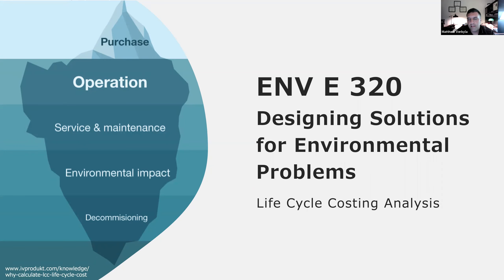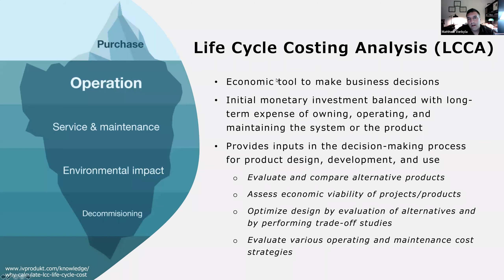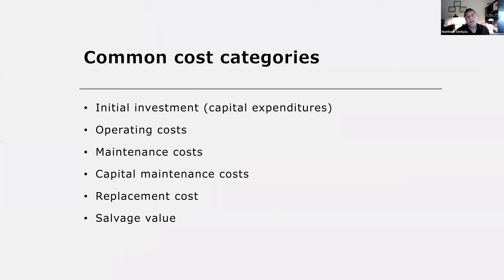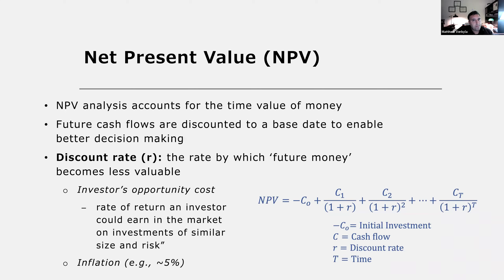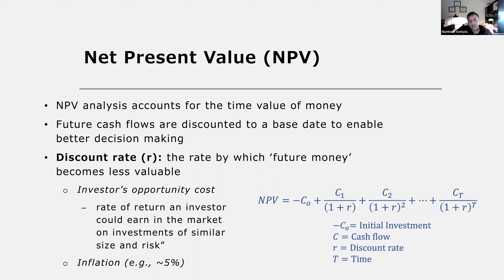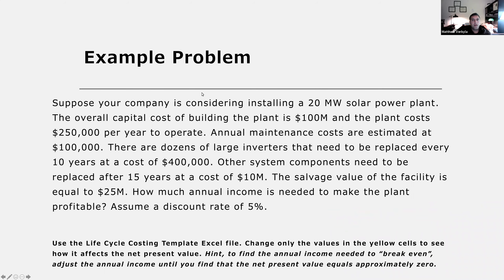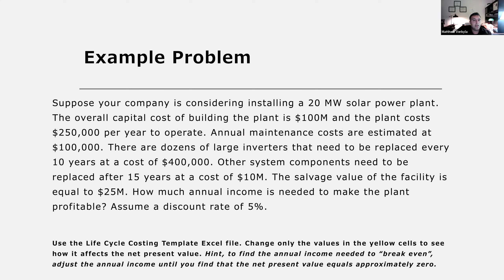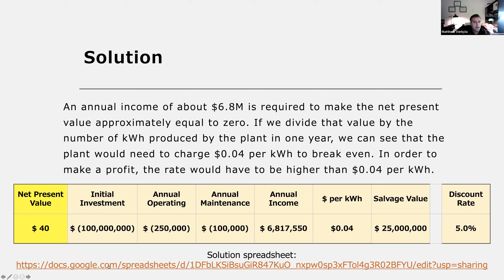ENV E 320 - Lecture 4: Life Cycle Thinking (Part 2 of 2)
The goal of this video is to help you apply the life cycle costing approach and to calculate the net present value of a product based on the initial investment, the operation and maintenance cost, the replacement cost, the salvage value, and the discount rate.